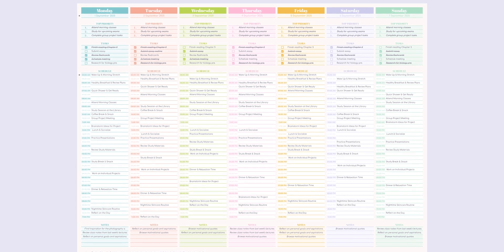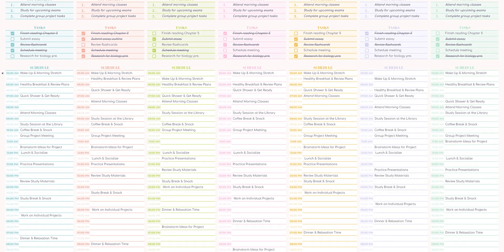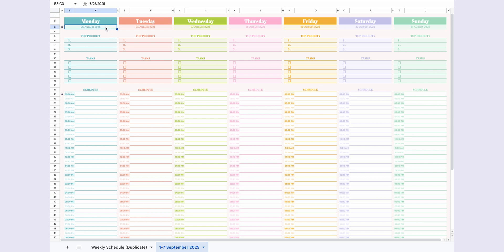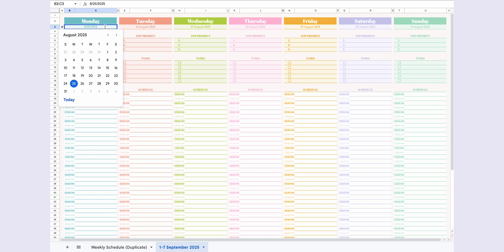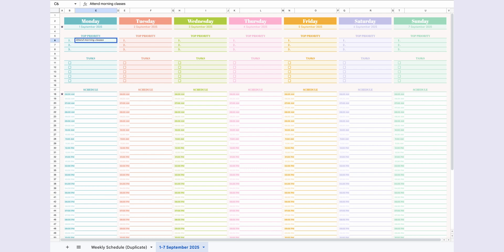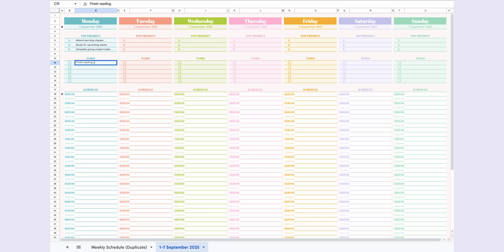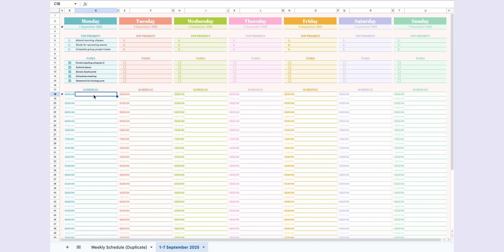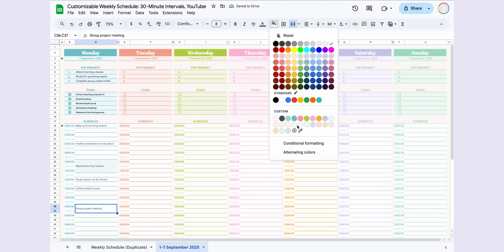Customizable Weekly Schedule: 30-Minute Intervals - Google Sheets Template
Here is the link to check out this spreadsheet: